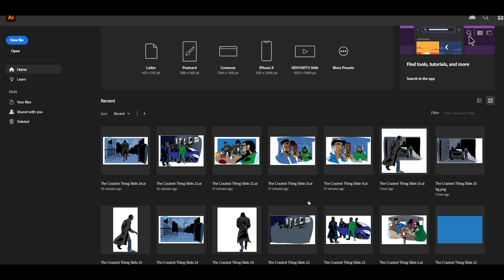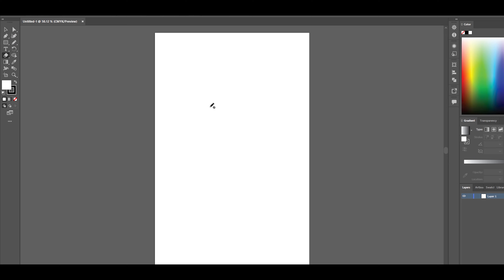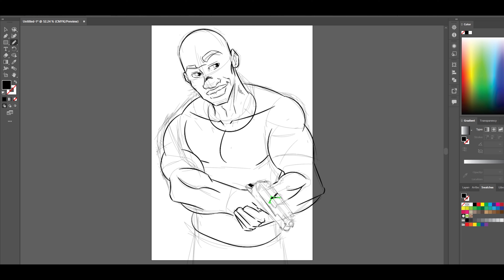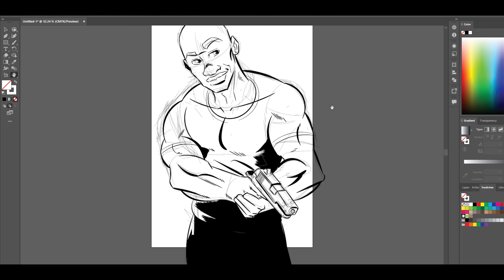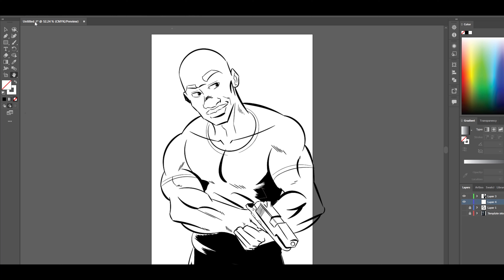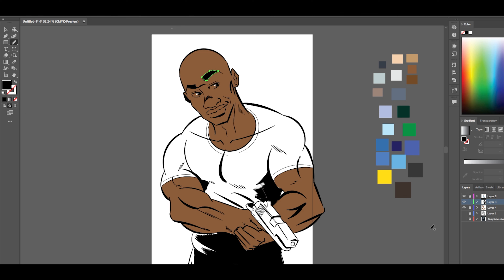Explaining Layers and How to Use them To Make Dope Art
In this video I explain layers and how they can help you make art.

KWAME HIGHTOWER AND THE MAN WITH NO NAME DELUXE EDITION
HARDCOVER

KWAME HIGHTOWER AND THE NEW KNIGHTS COLORING BOOK

MERMAID COVER COLORING BOOK

4SIGHT STUDIO CARTOONIST SKETCHBOOK

4SIGHT STUDIO ARTIST SKETCHBOOK

BLACK LOVE CHRONICLES ADULT COLORING BOOK

THE ART OF 4SIGHT STUDIO COLORING BOOK

CRAYOLA COLORS OF THE WORLD CRAYONS

NOTEBOOKS, JOURNALS AND SKETCHBOOKS

Kwame Hightower wide ruled notebook
Vibin' Sketchbook
Urban Witches Notebook

"THE FIST" 11x17 and 8.5x11 pinup now available on the 4SIGHT STUDIO WEBSITE! Orders yours today.

ORDER THE CANSON XL PADS
9x12 Smooth
11x14 Vellum
11x17 Smooth
BULLDOG RAZOR